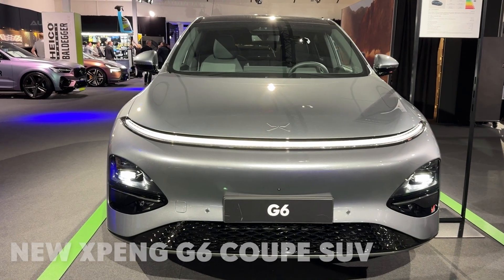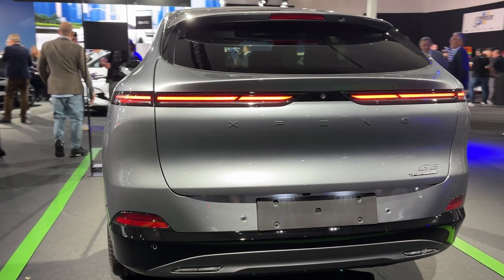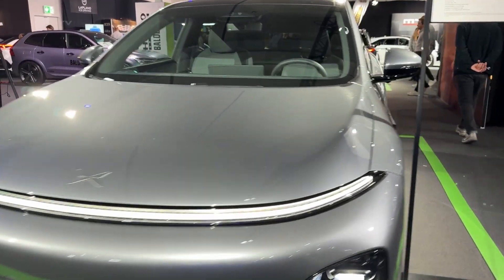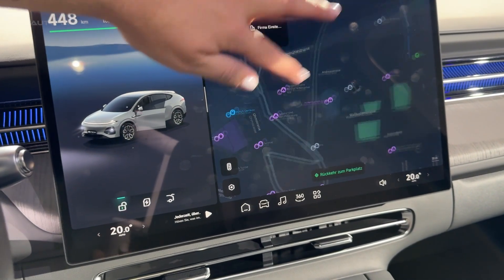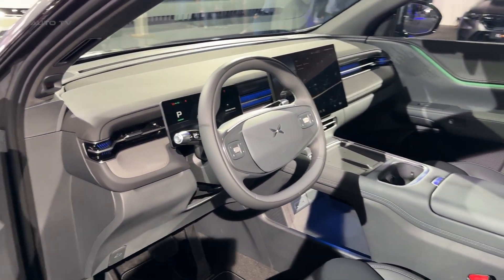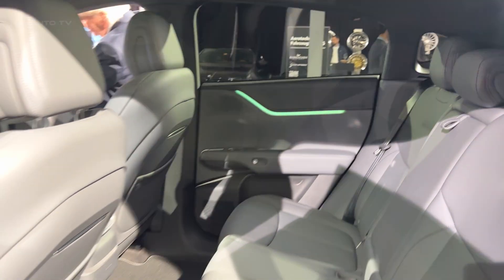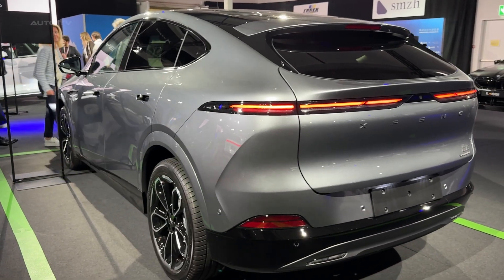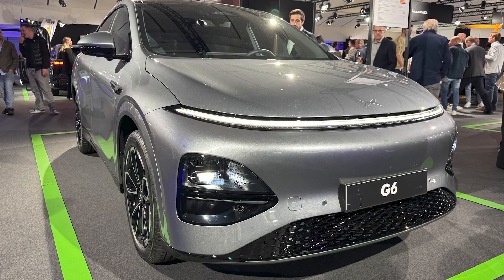2026 Xpeng G6 AWD Performance: The 480HP Electric SUV That Charges in 12 MINUTES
The 2026 Xpeng G6 just changed the electric SUV game with charging speeds nobody saw coming. While everyone else is stuck waiting 25 minutes at fast chargers, this thing goes from 10% to 80% in just 12 minutes thanks to its 451 kW charging capability and new 5C battery technology. The AWD Performance model packs 480 horsepower, rockets to 60 mph in 4.1 seconds, and somehow still delivers 510 kilometers of real-world range.
What makes this even more interesting is how Xpeng actually made the battery smaller for 2026 but kept the range identical by switching to silicon carbide technology in the 800-volt system. Add in features like dual LiDAR autonomous driving, Nappa leather seats with heating, cooling, and massage, a massive 15.6-inch touchscreen, and a full-width LED light bar, and you've got a package that undercuts the Tesla Model Y Performance by nearly $9,000 while including equipment Tesla charges thousands extra for.

Specifications:
Powertrain: Dual-motor AWD (RWD also available)
Power: 480 HP (358 kW) AWD / 296 HP (218 kW) RWD
Torque: 660 Nm AWD / 440 Nm RWD
0-60 mph: 4.1 seconds (AWD) / 6.7 seconds (RWD)
Top Speed: 202 km/h (125 mph)
Battery: 80.8 kWh LFP (68.5 kWh on Standard Range)
Range: 510 km WLTP (AWD) / 535 km WLTP (RWD Long Range)
Charging: 451 kW max DC (10-80% in 12 minutes)
Dimensions: 4,753mm L x 1,920mm W x 1,560mm H
Cargo: 571L / 1,374L seats folded
Price: From $34,900 USD / €46,990 EUR